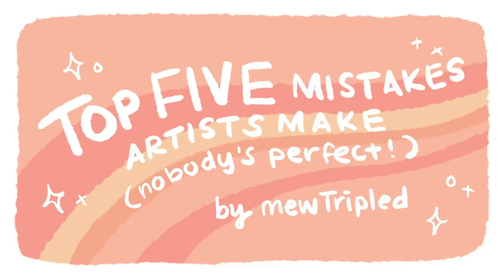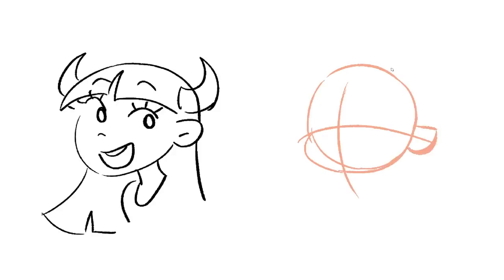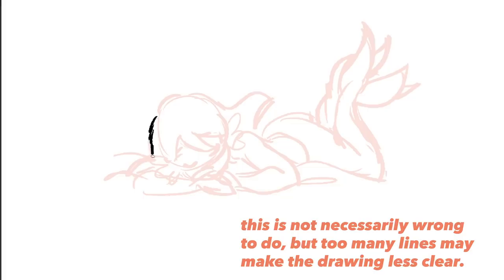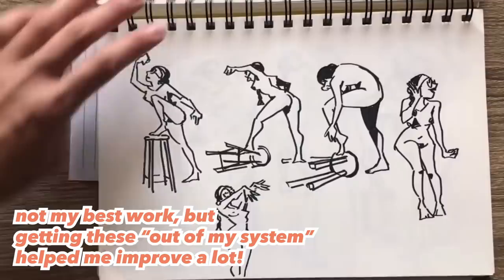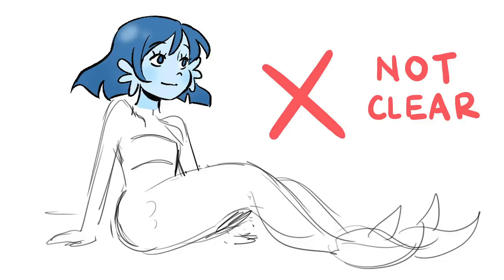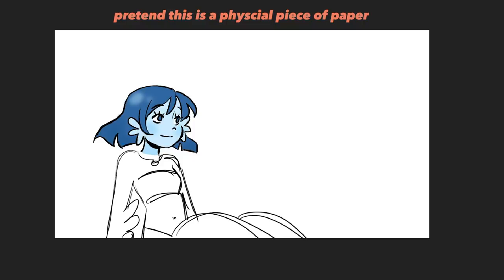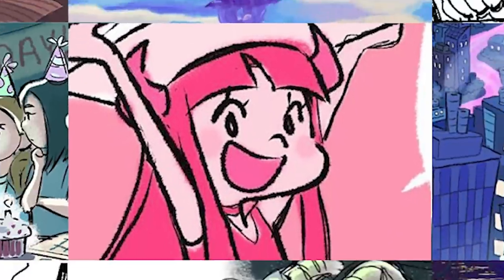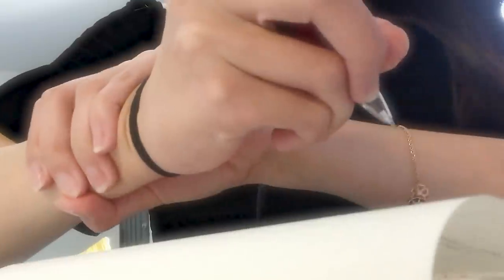5 Mistakes Beginner Artists Make (esp. for animation and cartoons!)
Makeup, Skincare, Art Supplies, Equipment I Use:

FAQ:
Recording Equipment:
Canon EOS M50 Camera, Movo Microphone, iPhone 7 (for older videos)
Drawing Equipment:
iPad Pro 12.9in (2017), Any sketchbook, pen, or pencil really.
Editing Equipment:
Adobe Premiere Pro or iMovie depending on laziness LOL